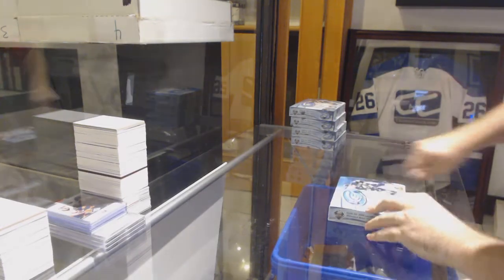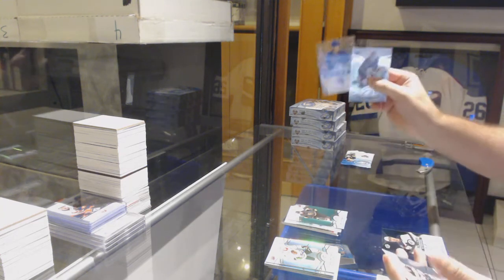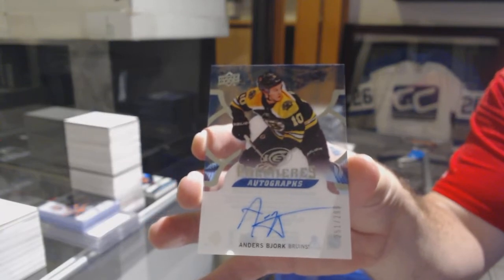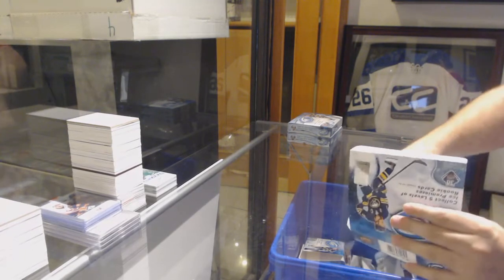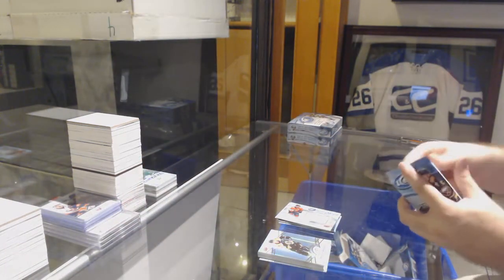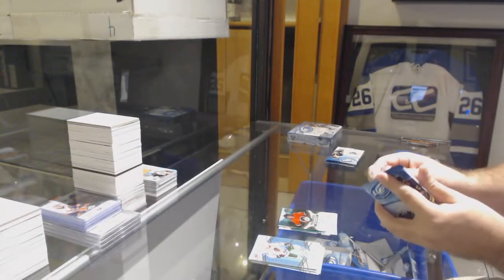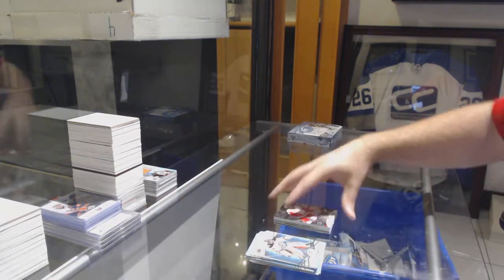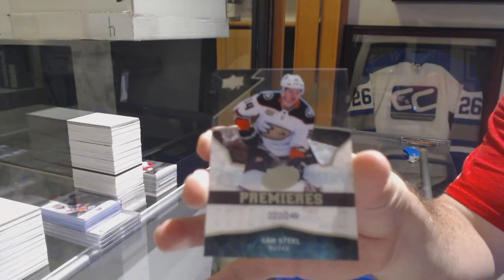18-19 Upper Deck Ice Hockey 5 Box Break - C&C GB #10,189